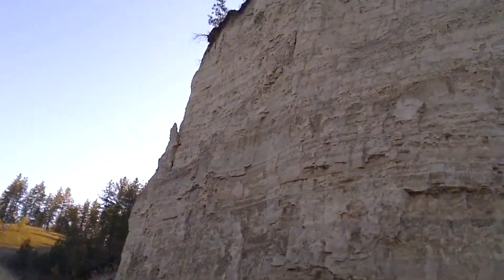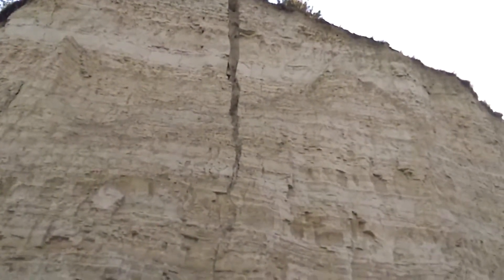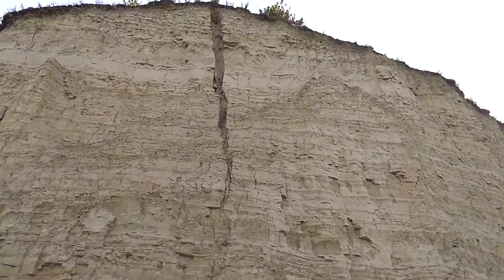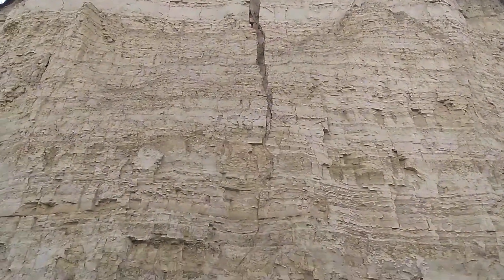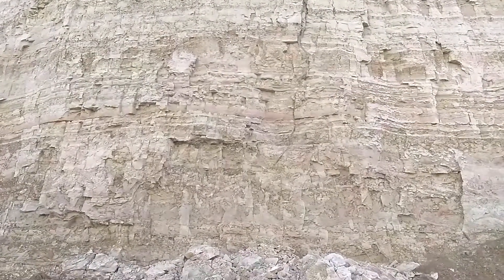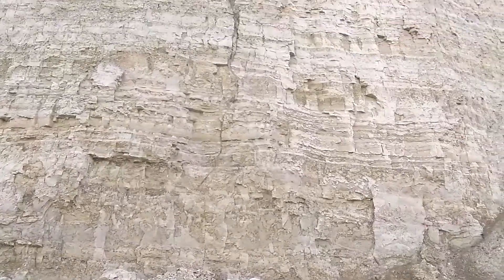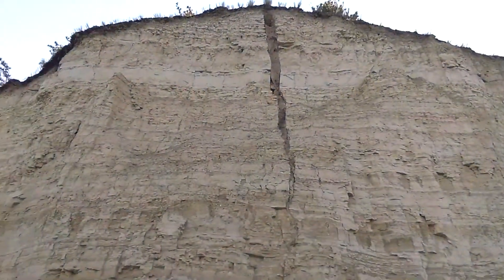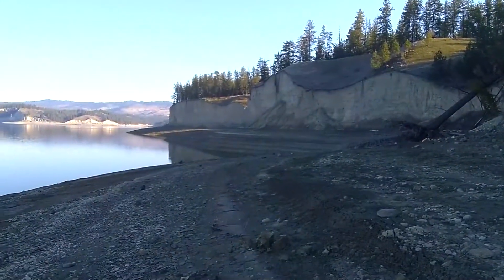Clastic Dikes in Lake Roosevelt Shoreline Bluffs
A single clastic dike filled with coarse sand and golf ball sized cobbles and rip-up clasts. Dikes show no vertical sheeting or silt skin walls, though dikes in the area do. Location is along the Columbia River/Lake Roosevelt shoreline some distance north of the Spokane River confluence. I counted 14 dikes similar to this one in a 1.5 km traverse. The features here are large, but sparse. If they coalesce to form networks, the polygons are very large, perhaps greater than 100m across in plan view. Appear to be single features, filled fractures.